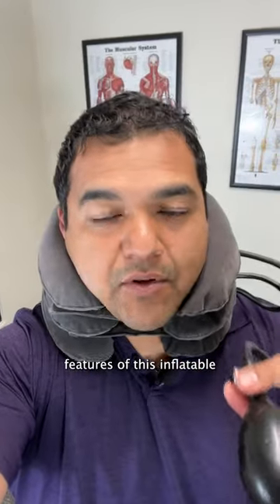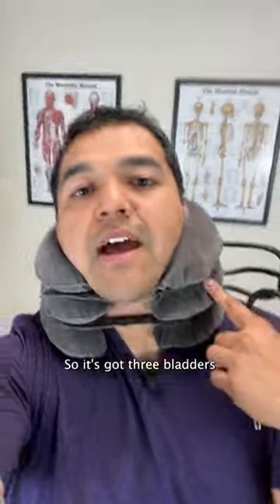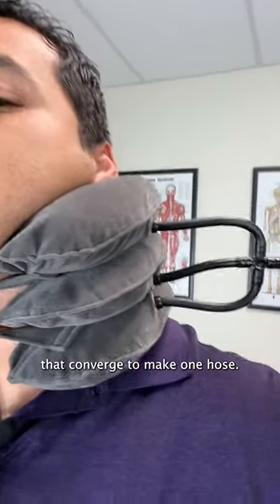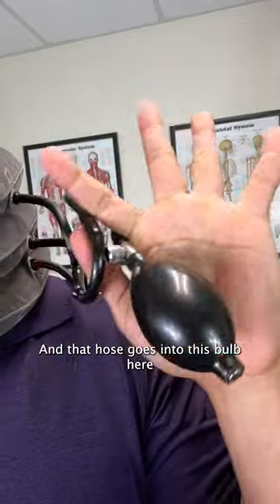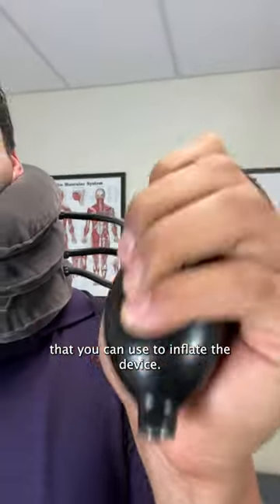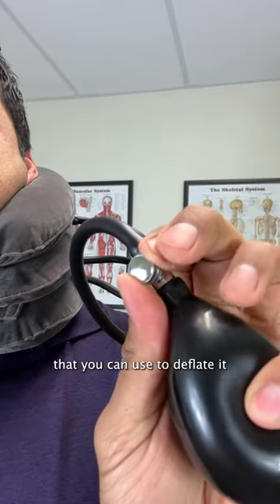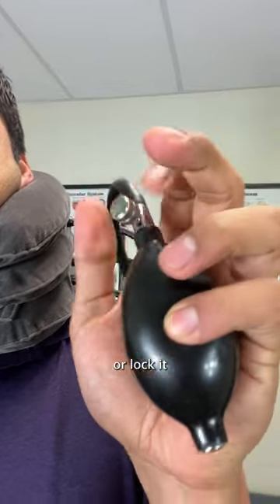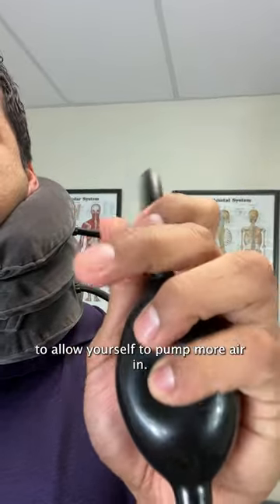Inflatable At Home Neck Traction Device Features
Use the bulb to fine-tune how much distraction you want to put on your neck joints. The device only comes in grey only as of now.

🌟Inflatable Cervical Neck Traction(Amazon)